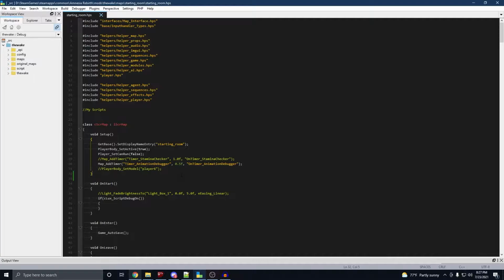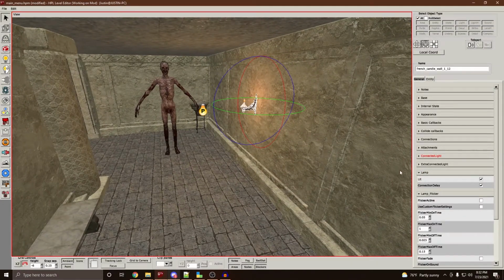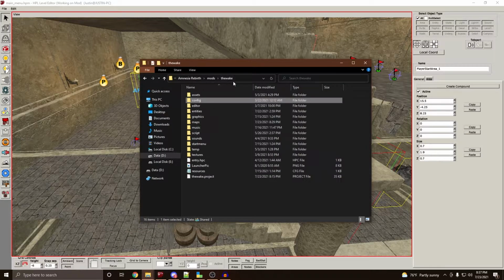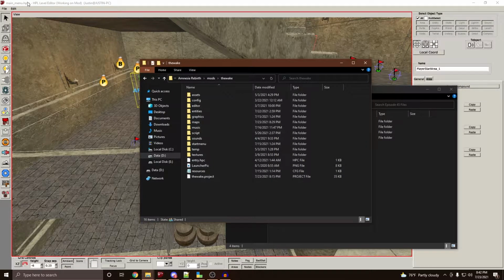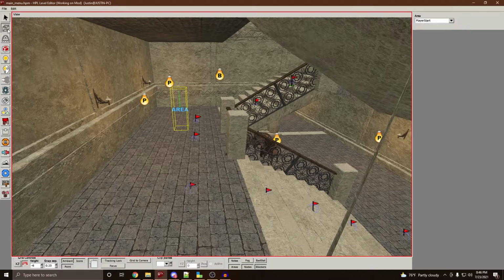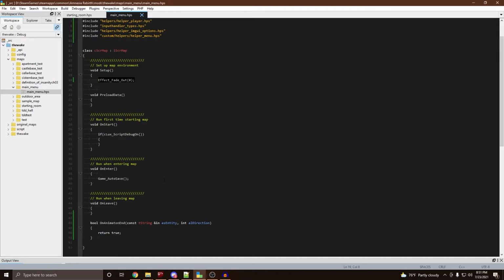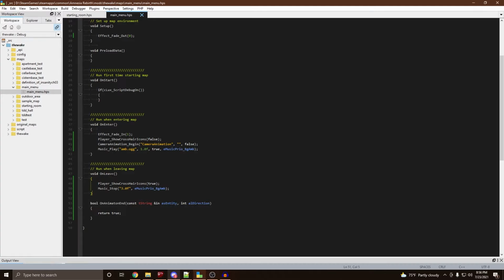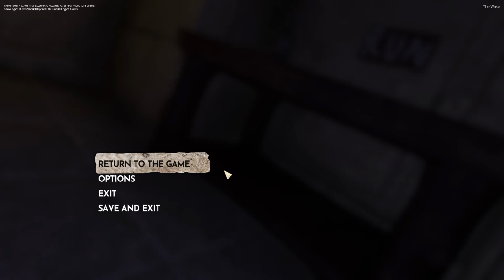Amnesia: Rebirth Custom Story Creation Episode 45 - Main Menus Pt.2! Cinematic Menus!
In episode 45 we create a more cinematic main menu for our custom story! Below is a link to download files for today's episode. Included is the main config file (don't overwrite yours, just copy the main menu part of it), the map files with the script and the logo images. Link to discord below as well.

Note: Updated MenuHandler.hps script to version 1.1. Cleared logos and sounds loading outside of debug mode. If you downloaded the Episode 45 Files below prior to 7/26/21 2:15pm EST please re-download and overwrite your script with the new one.